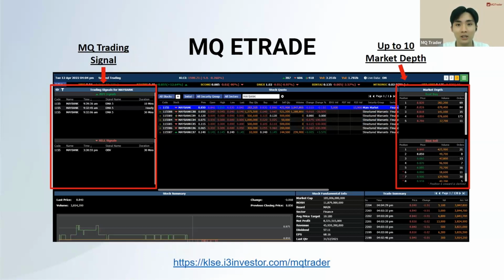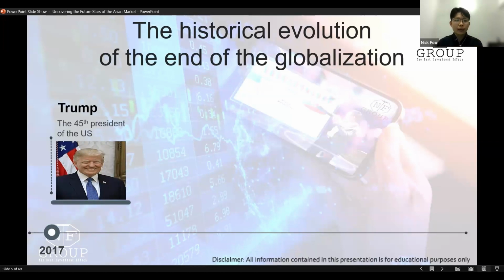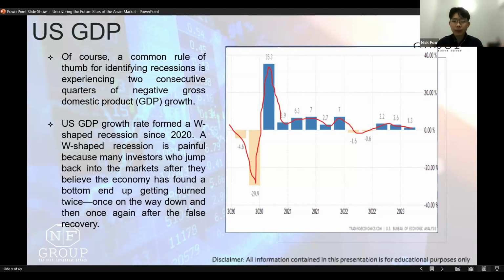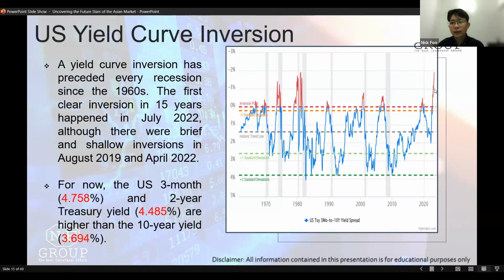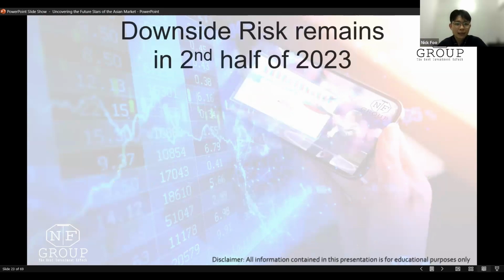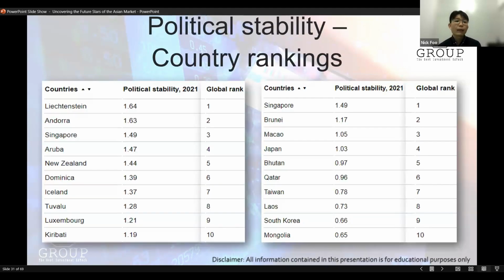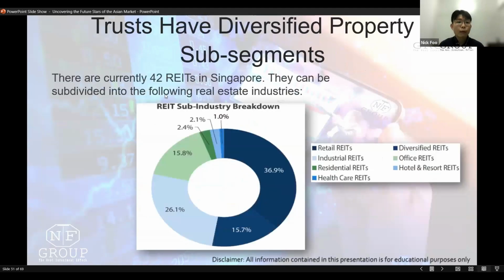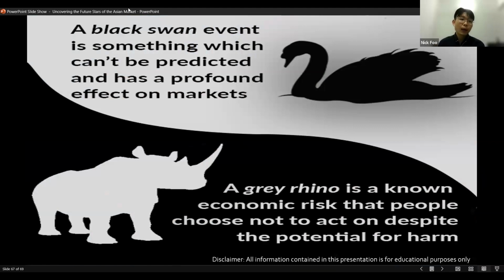[WEBINAR] Uncovering the future stars of the Asian market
Amidst soaring inflation and tightening financial conditions in 2023, investing has become more complex than ever. But amidst chaos lies opportunity, and the Singapore market beckons as a beacon of stability and growth.

Renowned for its unrivaled political stability and robust legal system, Singapore has become a magnet for global companies seeking a strategic hub. Now is the time to explore this thriving business ecosystem and uncover a diverse range of investment opportunities within Singapore's stock market.

During this power-packed webinar, Nick Foo will guide you through:

- The deglobalization
- The key economic indicators
- Stable stocks vs growth stocks
- The advantages of the Singapore market